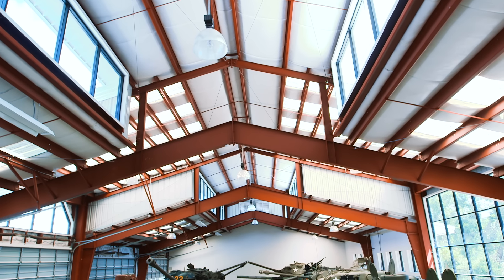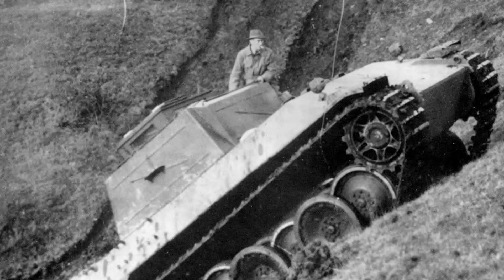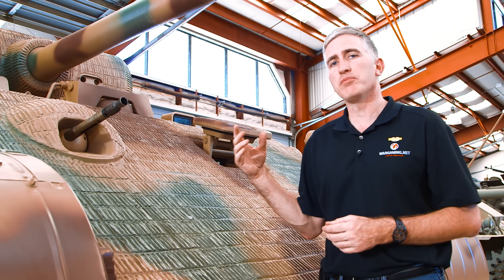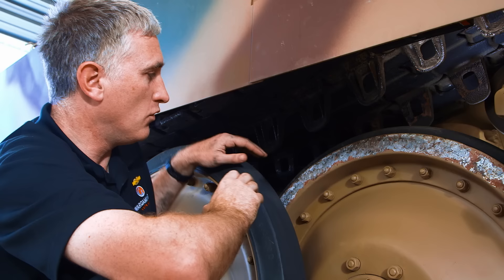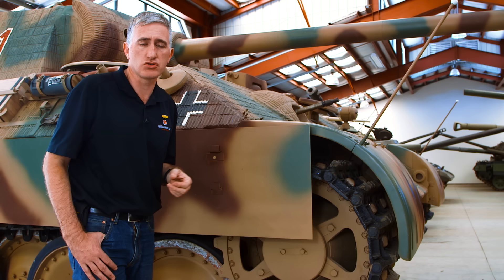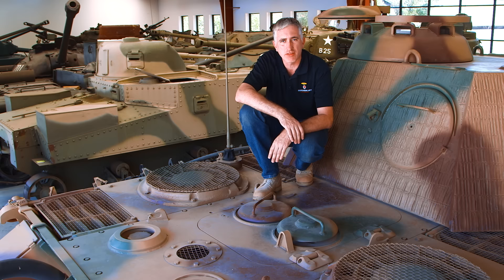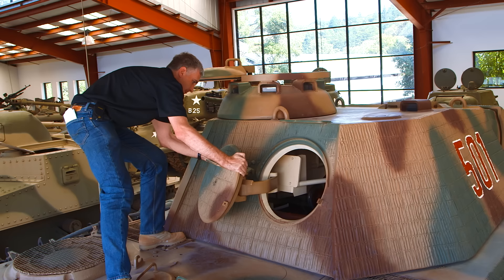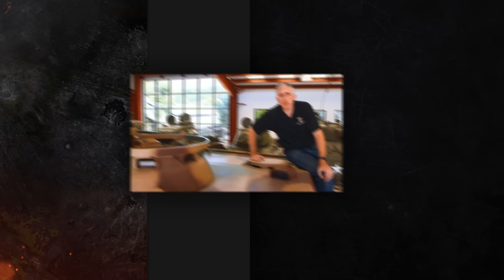Inside the Chieftain's Hatch: Panther. Part 1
In the new episode of Inside the Chieftain's Hatch, Nicholas Moran talks about the famous German Panther. How was this vehicle created and why did it come the way it did? Happy viewing!